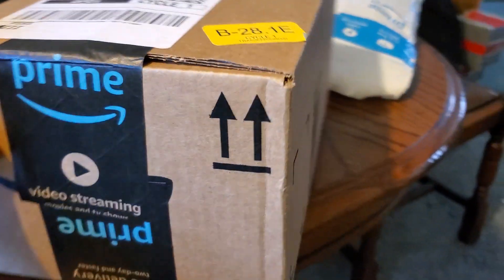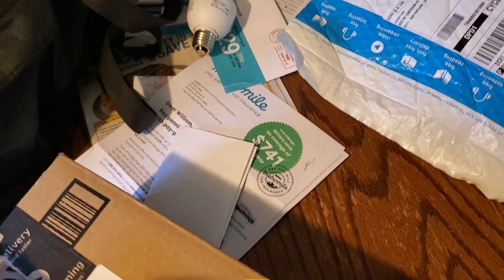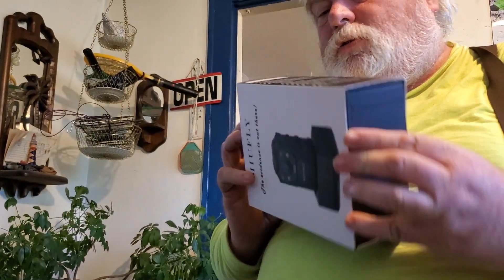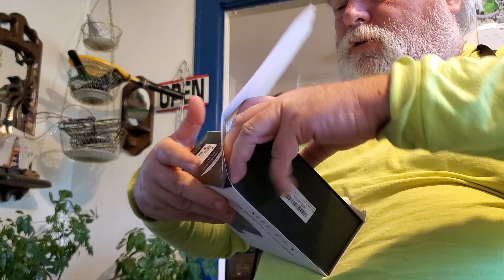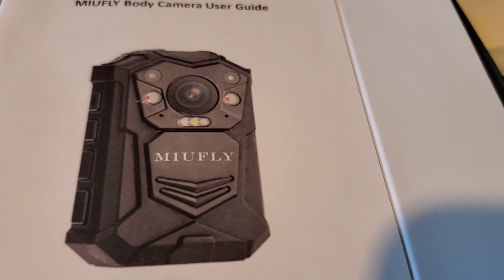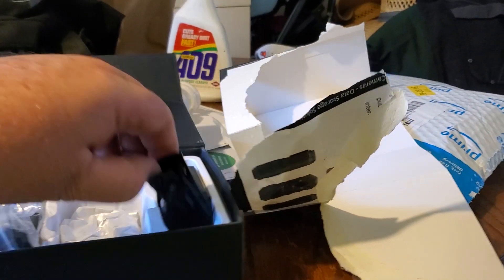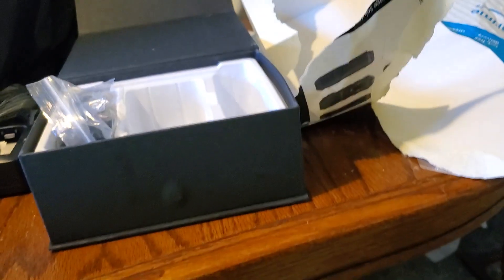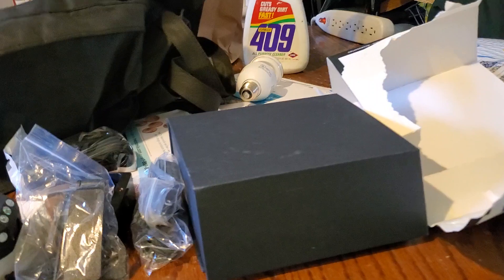box opening for MUIFLY body cam